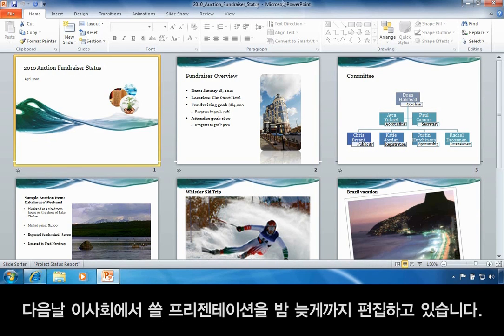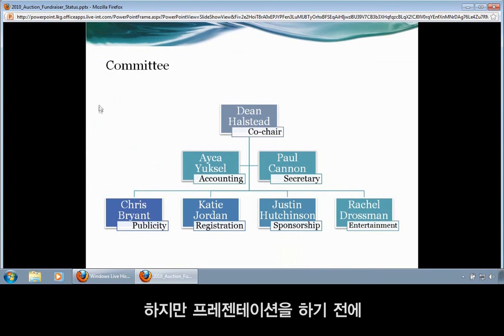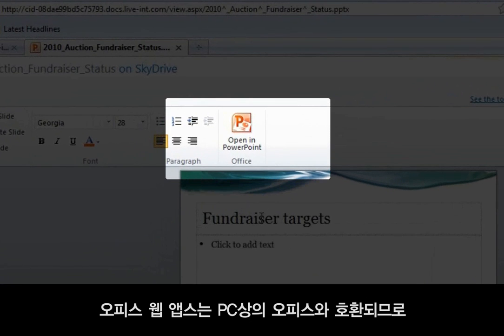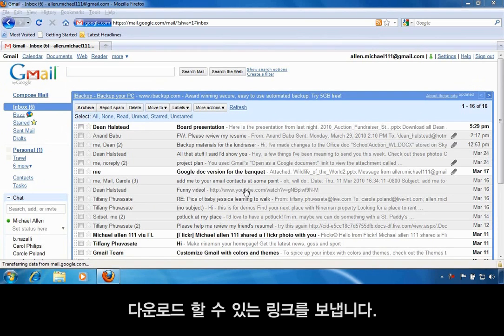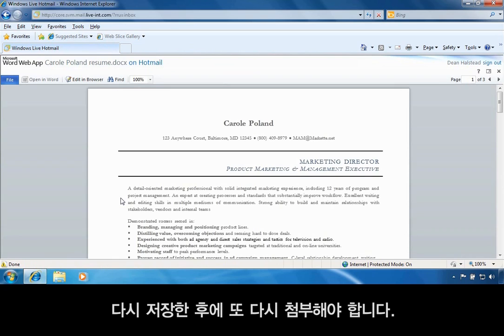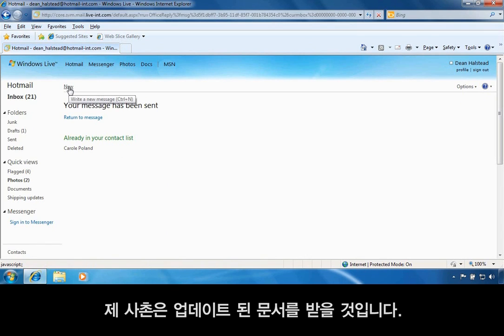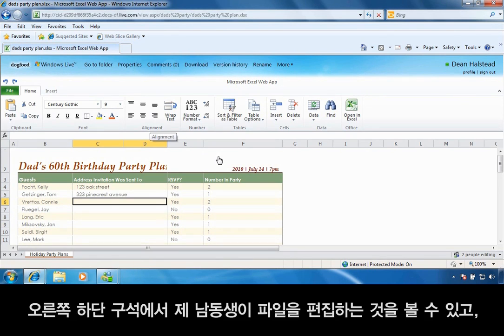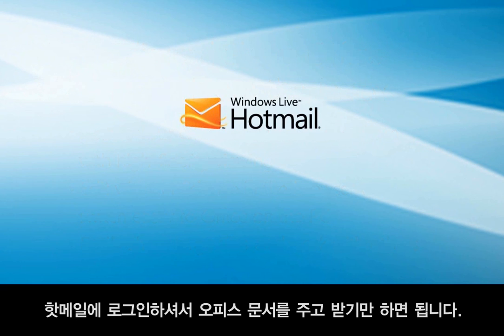윈도우라이브 핫메일 2011 - 오피스 웹 앱스(OfficeWebApps)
PC에 오피스 없이도 웹 오피스로 문서 편집, 공유하는 때가 왔습니다.  이 모든 것이 핫메일에서 무료로 가능합니다!